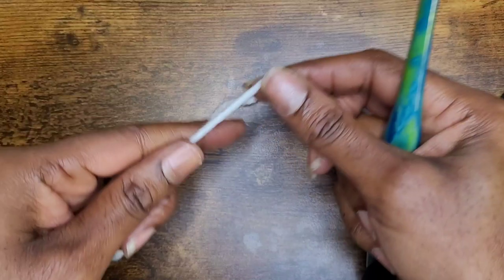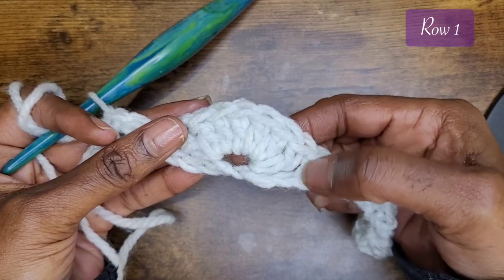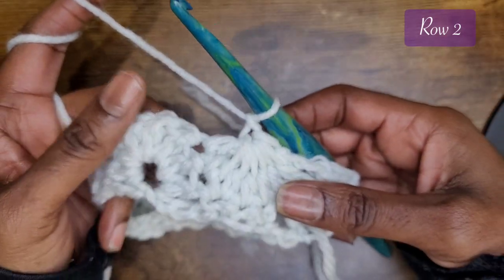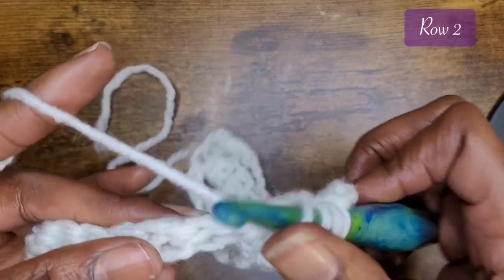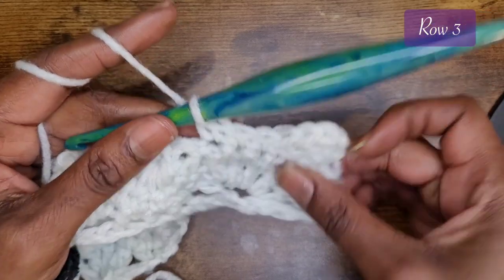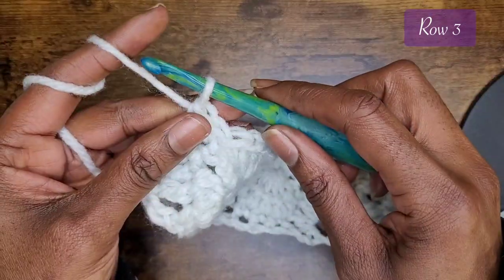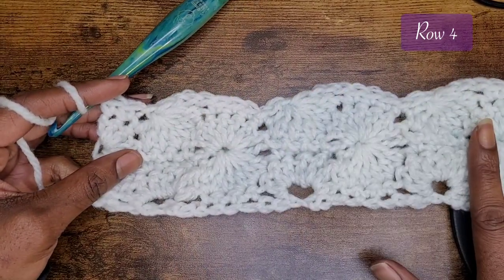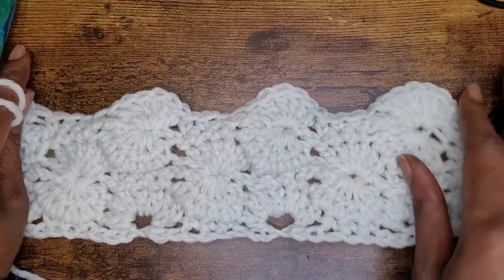HOW TO CROCHET|THE CATHERINE WHEEL STITCH|NEW TUTORIAL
The Catherine stitch is a four-row repeat that strikes a balance between challenging and doable—it's not quite for beginners but not too tough to tackle.

Dive into the world of crochet on this channel and unlock exclusive member perks by joining.

Here, it's all about the love of fiber art, imparting new skills, and having a blast while at it.

What's on the horizon for 2024?

- Fresh Crochet Stitches
- Trendy Crochet Garments

Come aboard and master the art of crochet, creating your own unique pieces. It's an adventure in learning—you'll be surprised at what you can create.

A huge shoutout to my subscribers—you're the best, and I'm incredibly grateful for each one of you.